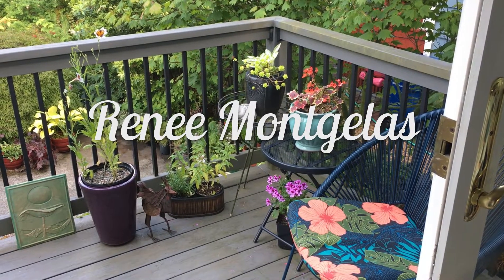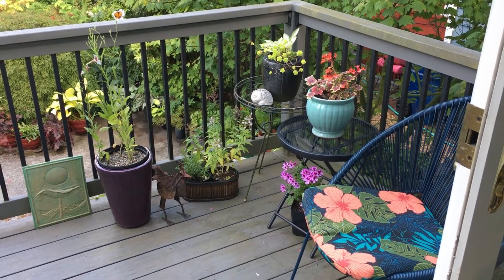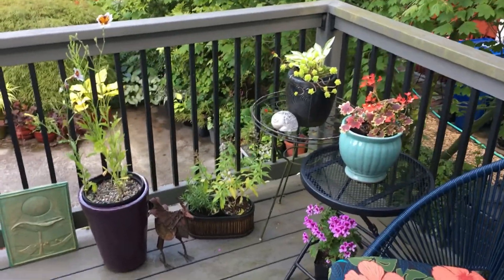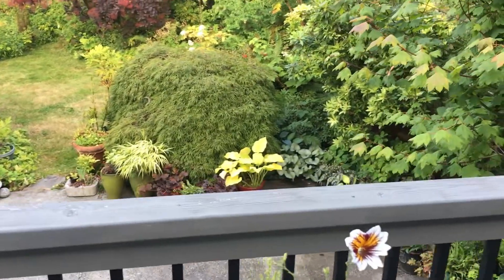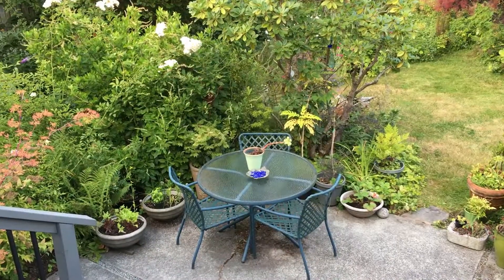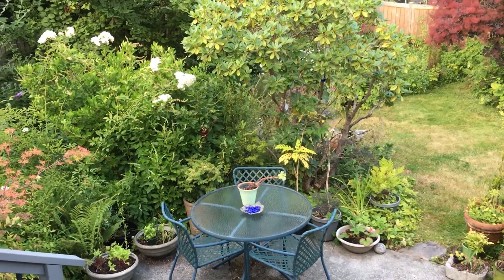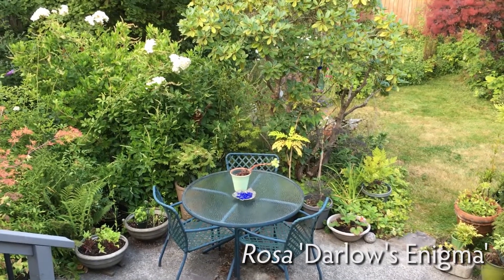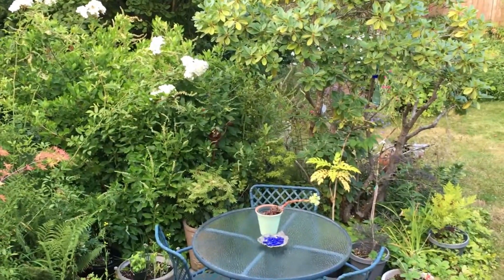Renee Montgelas: Virtual Meet the Board Tour 2020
The NHS was founded in 1966, and our mission is to provide a forum for gardeners and plant lovers in the Pacific Northwest to share their interests and learn about horticulture. NHS provides inspiration and education to the Northwest gardening community, funding for horticultural education, and promotes the propagation and cultivation of diverse plant material for the Northwest. Visit us at northwesthort.org.